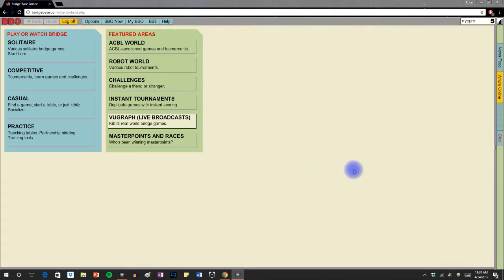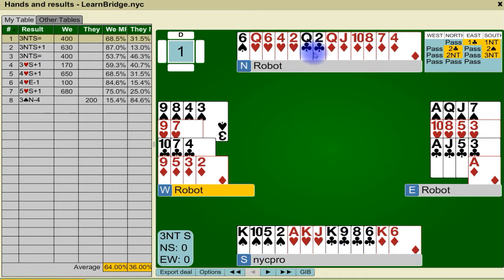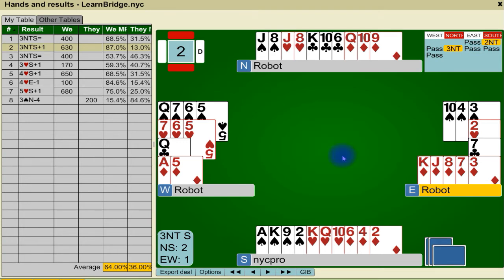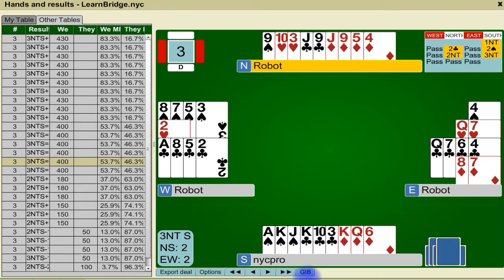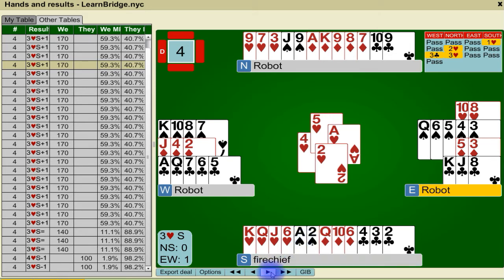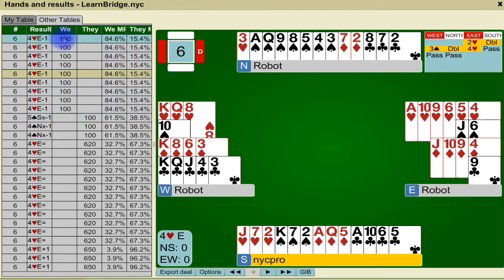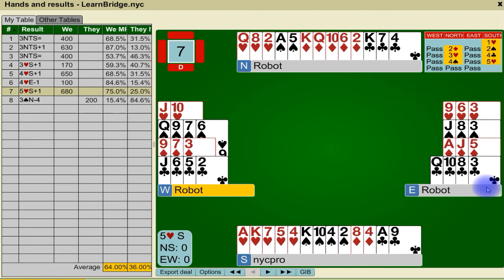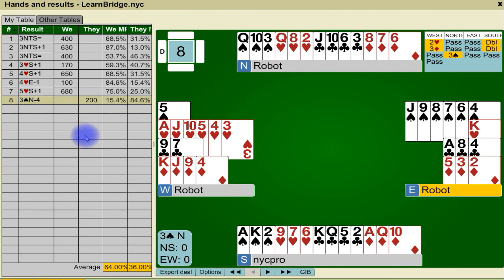RESULTS FROM APRIL 21st Weekly Online Tournament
Learn from the Pros during our Weekly Online Tournament.